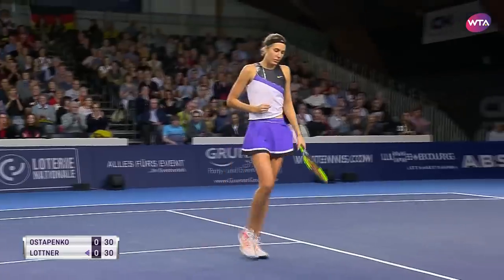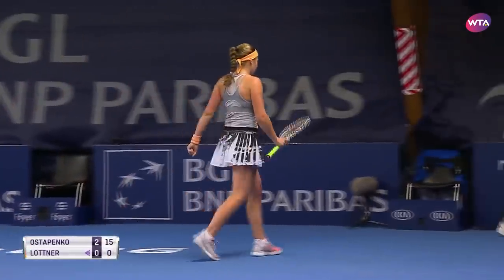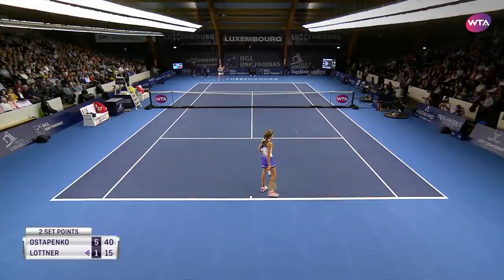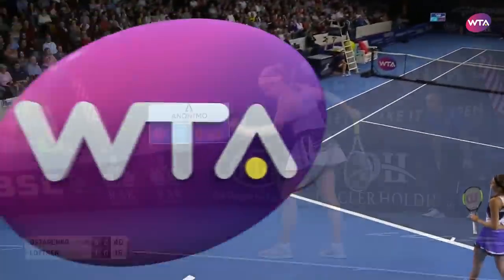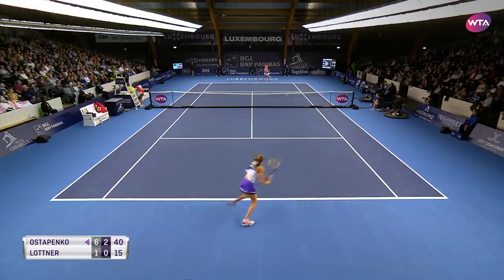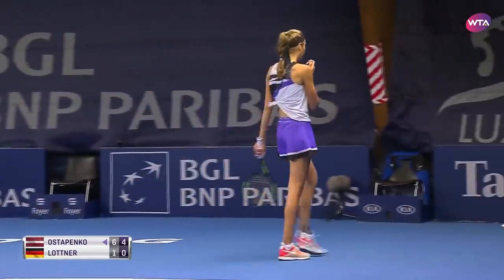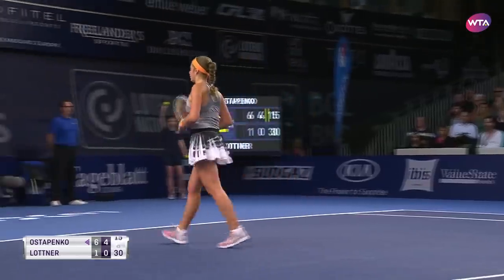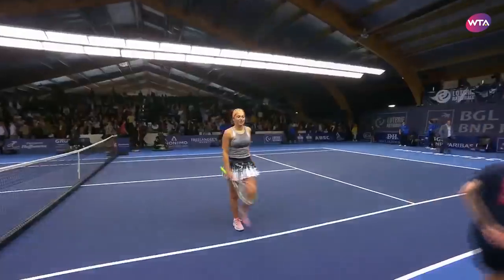Jelena Ostapenko vs. Antonia Lottner | 2019 Luxembourg Open Quarterfinal | WTA Highlights